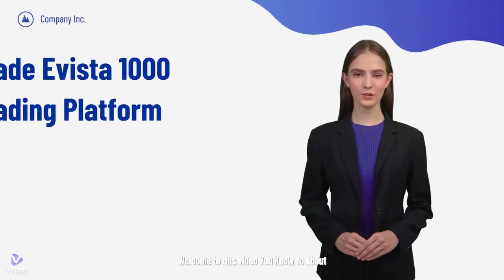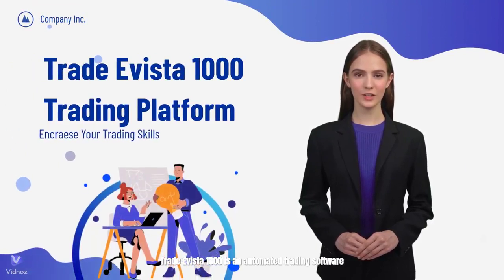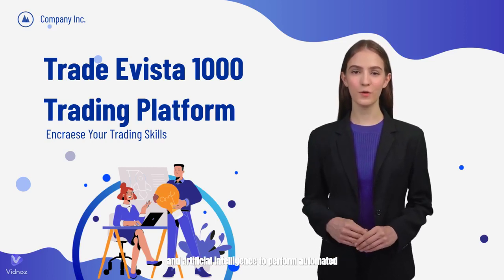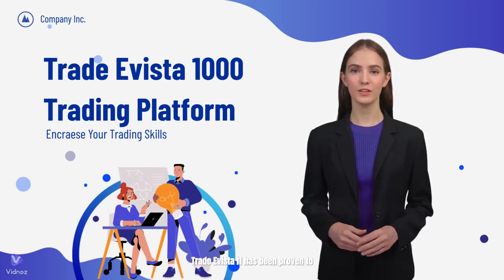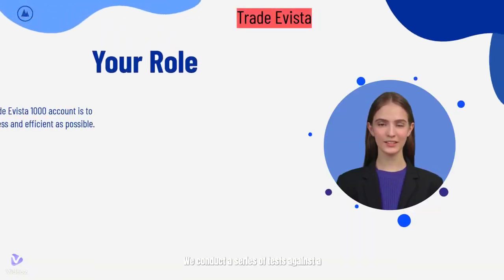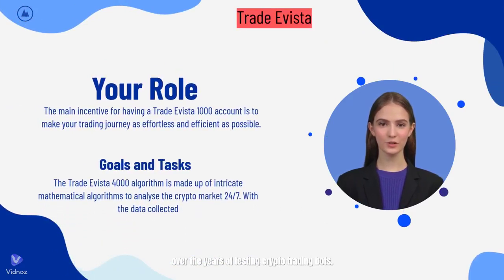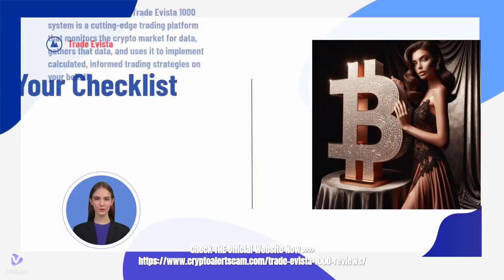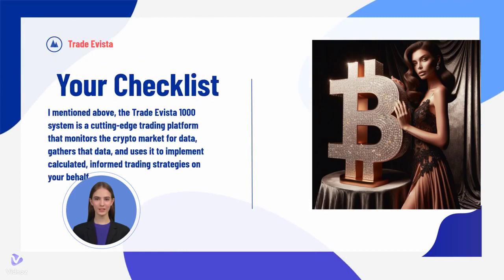Trade Evista 1000 Reviews 2024: Trade Evista 1000 App Scam OR Not Trading AI Platform?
Discover the truth about Trade Evista 1000 with our in-depth 2024 review. Is this trading AI platform a legitimate tool for financial success or just another scam? In this comprehensive analysis, we uncover everything you need to know about Trade Evista 1000. Learn about its features, benefits, and potential red flags to watch out for. Our expert review dives deep into user experiences, platform performance, and customer support to provide you with a clear verdict. Don't make your investment decision before watching this video. Stay informed and protect your hard-earned money with our up-to-date 2024 Trade Evista 1000 review.

🔍 KEY INSIGHTS:

- What is Trade Evista 1000?

- Real user experiences and reviews

- Analysis of the platform's performance

- Customer support evaluation

- Final verdict: Scam or Legit?